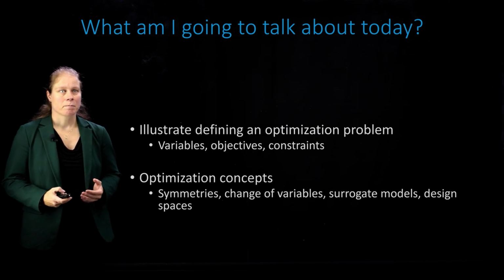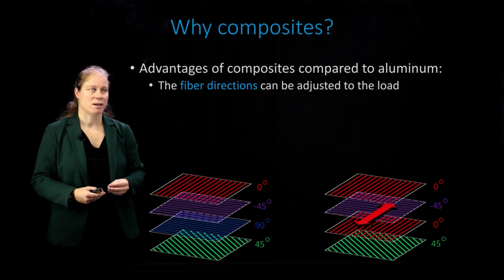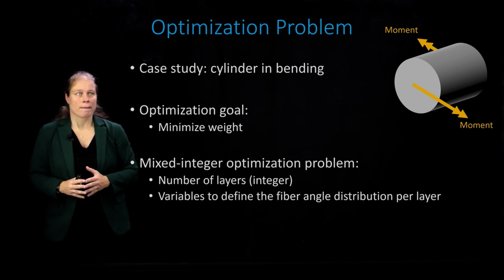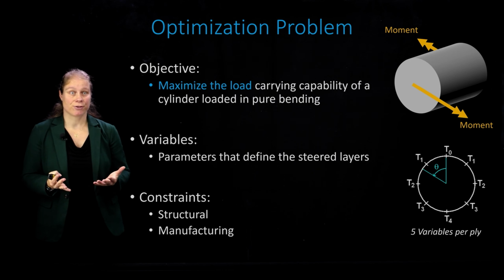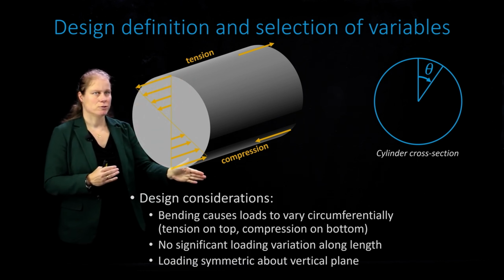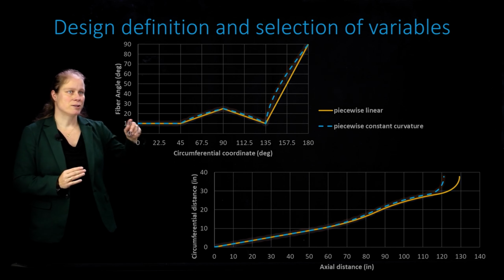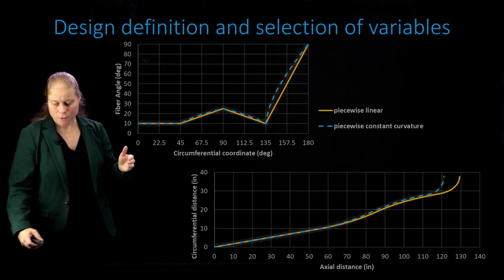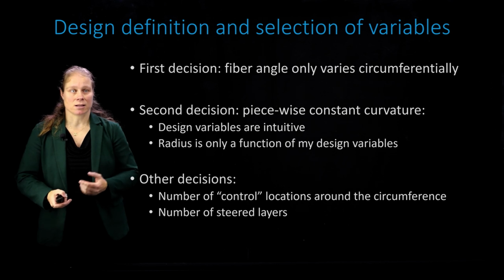Engineering Optimization Part 1: Fiber Reinforced Composites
Agnes Blom-Schieber (Boeing Technical Fellow, PhD) kicks off this lecture series by introducing the problem space of optimizing fiber orientation in composite parts for structural and manufacturing constraints. Dr. Blom-Schieber uses this case study to walk through the process of formalizing an optimization problem in a practical setting, with lessons that carry over into other engineering problems such as shape optimization.

%%% CHAPTERS %%%
00:00 Intro
01:58 Fiber Reinforced Composites
04:22 Automated Fiber Replacement
06:49 Case Study: Lightweight Cylinder in Bending
09:01 Case Study: Maximized Load Cylinder in Bending
10:46 Defining and Selecting Design Variables
12:04 Examining Design Requirements
14:55 Considering Fiber Path Formulations
22:04 Outro